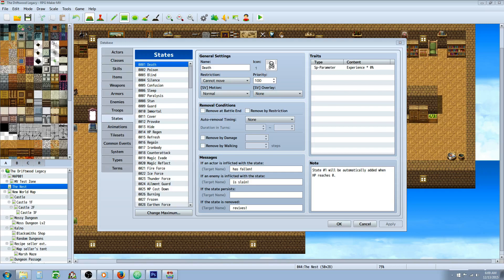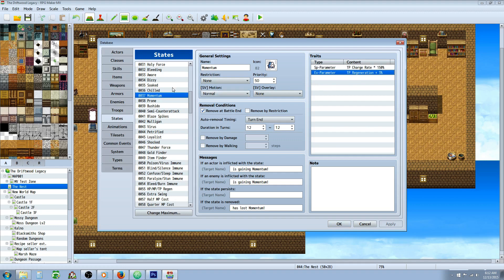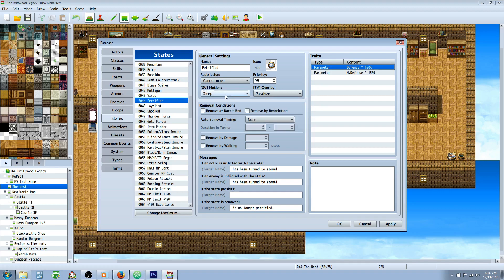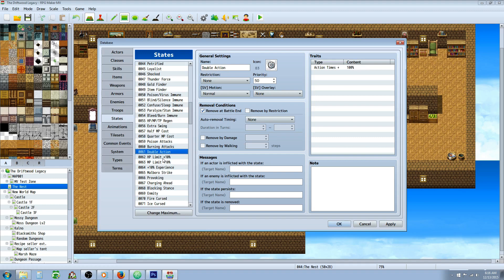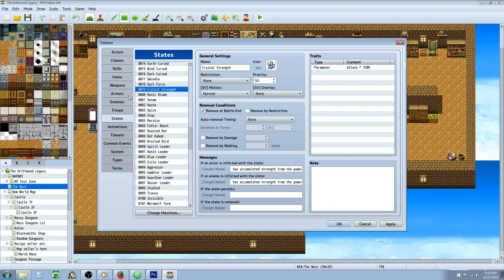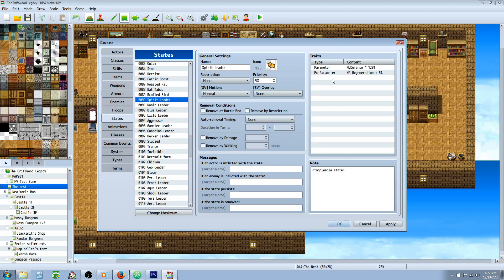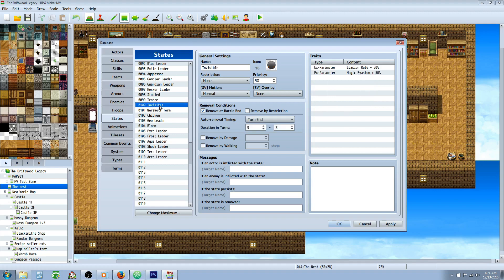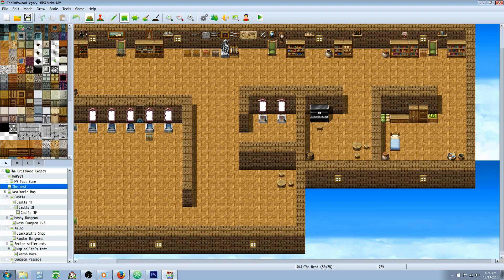RPG Maker MV Custom States Tutorial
Hello everyone, in this RPG Maker MV tutorial I show off some of the custom states I've created in the hope that it inspires you to make a few new states in your game. You can use this as a template to modify and improve upon in your game. :)

---Yanfly's website (YEP_Taunt, Runic Blade Tutorial)